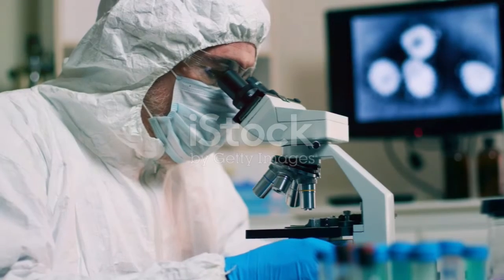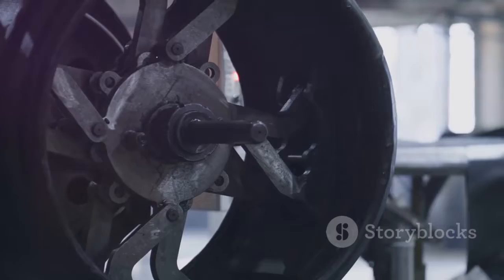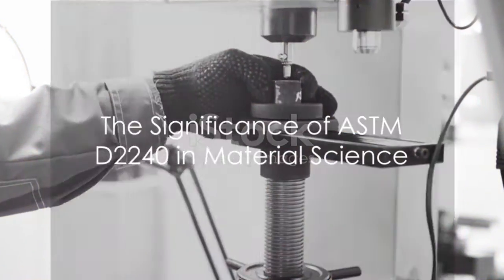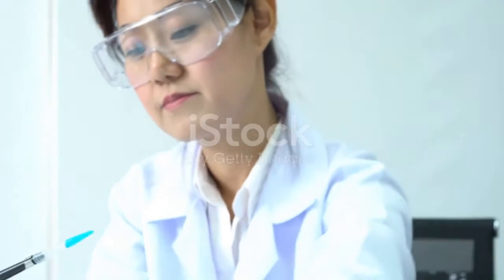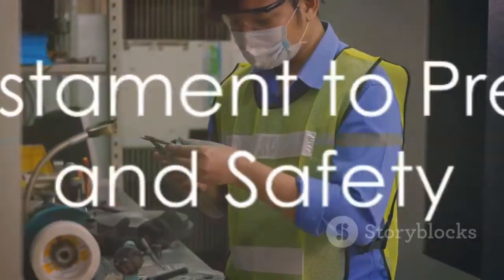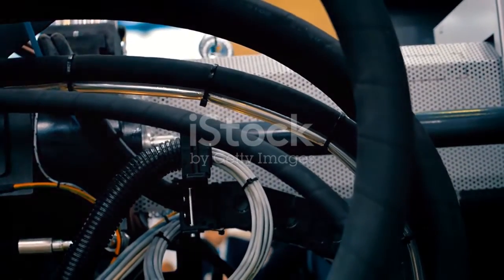Understanding ASTM D2240: Rubber Hardness Testing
In this video, we explore ASTM D2240, the standard test method for measuring the durometer hardness of various rubber and elastomeric materials. This test method, which uses different types of indentors to assess indentation hardness, is essential for controlling quality and ensuring material performance. Learn how this empirical test evaluates the elastic modulus and viscoelastic behavior, and why it's crucial for rubber manufacturing.

We are IATF 16949 certified.